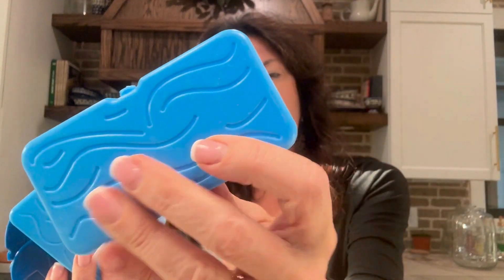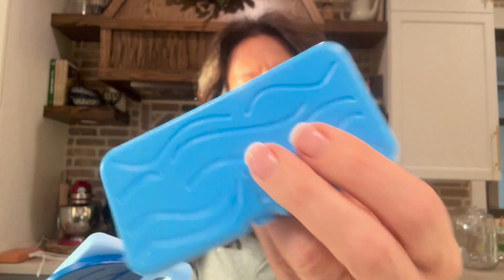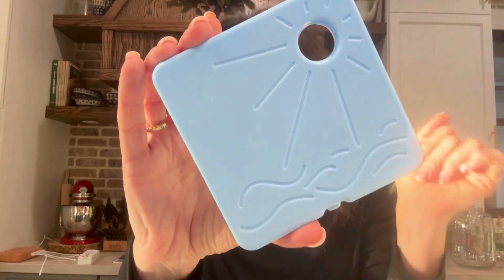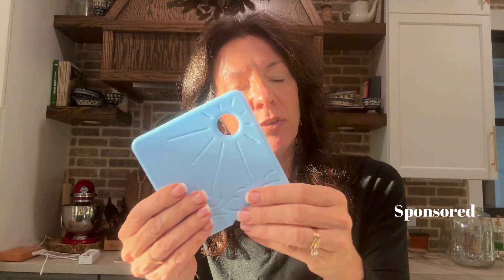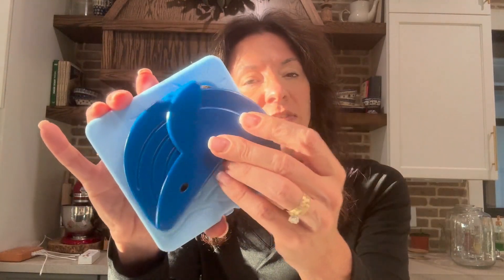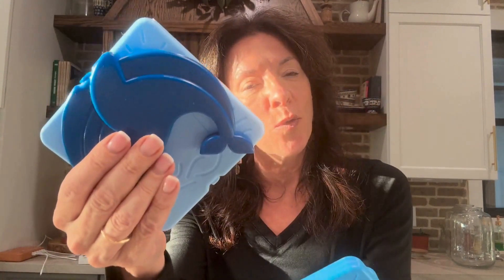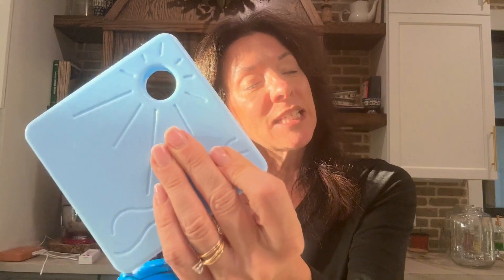Review Monkey Business Back To Cool Ice Pack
Today, I am showcasing Monkey Business Back To Cool Ice Pack Set, 4 Reusable Ice Packs for Lunch Boxes and Cooler Bags, Colorful Camping Refillable Ice Pack for Food (Polar Bear Set)